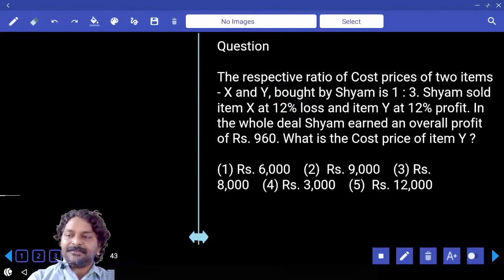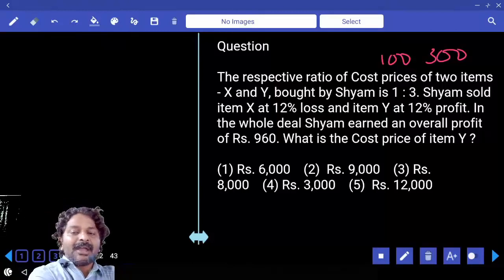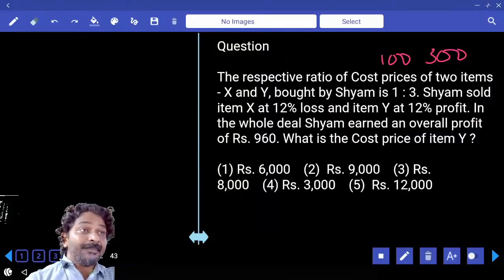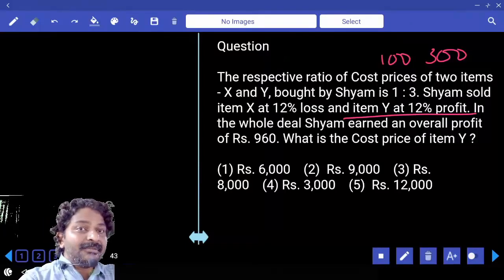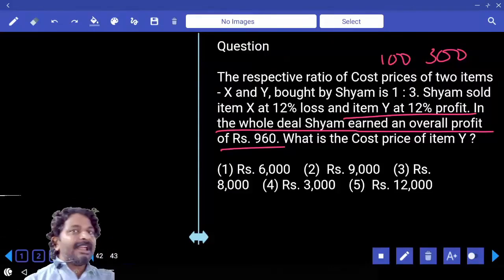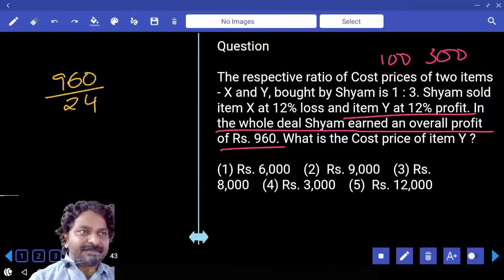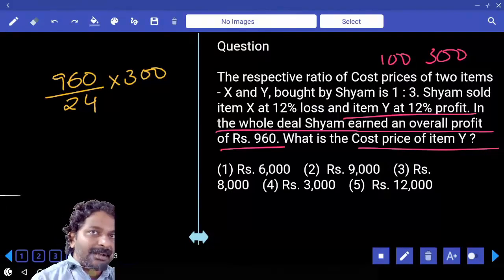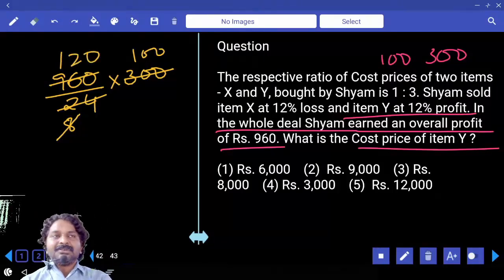PROFIT AND LOSS | Quantitative Aptitude Tricks and Shortcuts | Problems and Solutions in Telugu